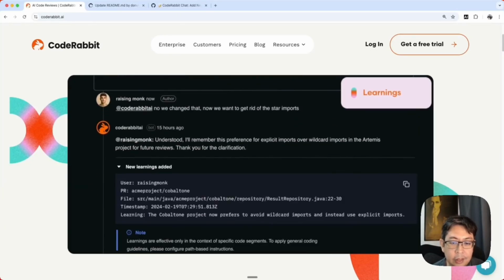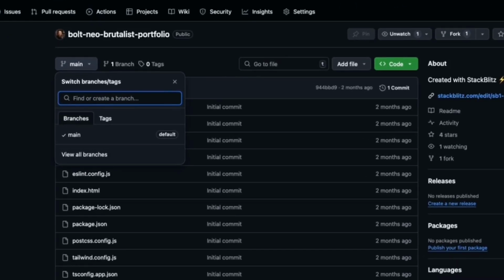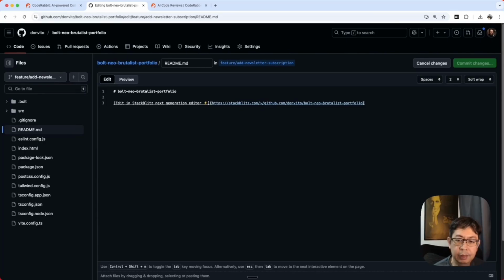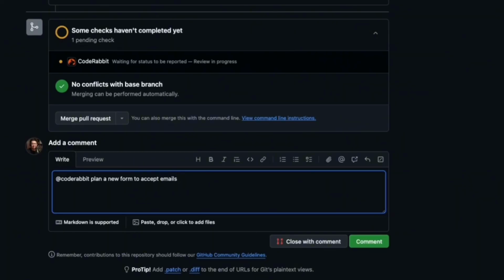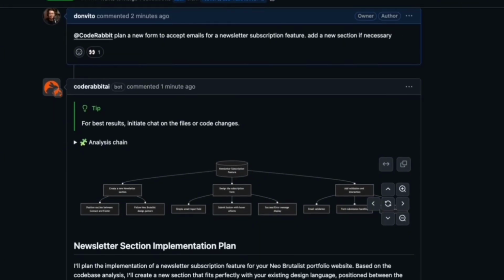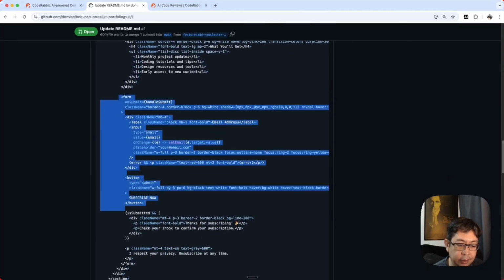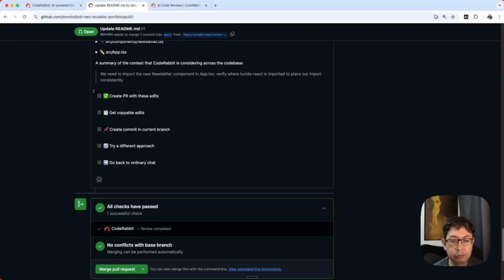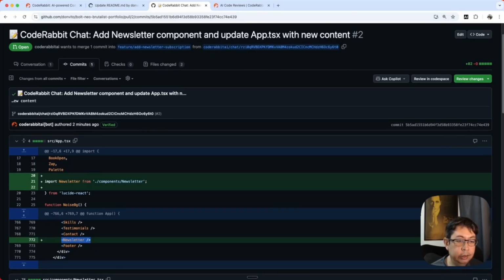CodeRabbit AI tutorial - Prompt add a feature to your app and make a Pull Request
In this video, I showed how to add a new feature to your app using CodeRabbit AI. CodeRabbit AI also made a pull request.